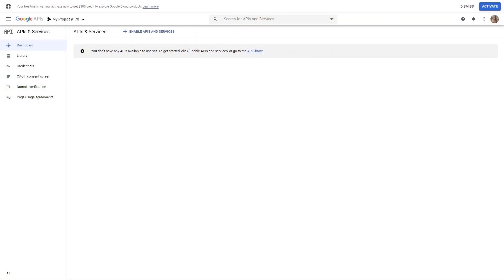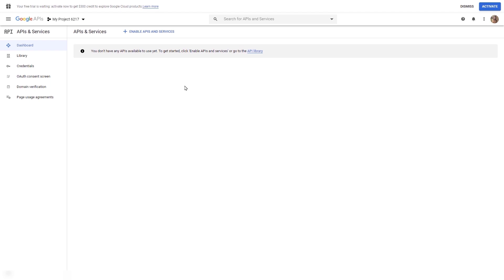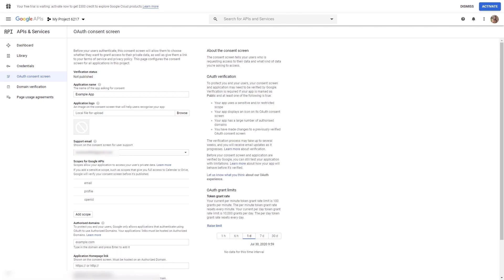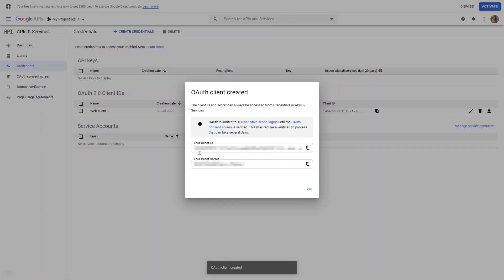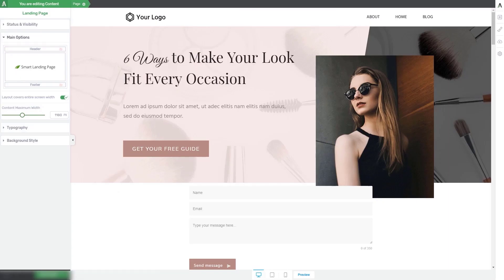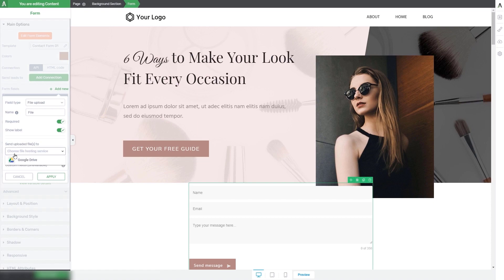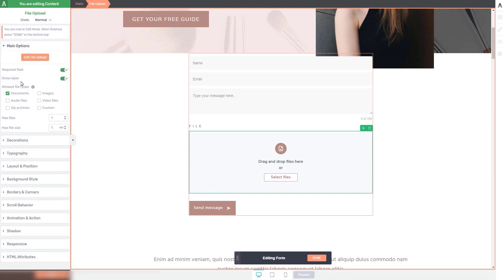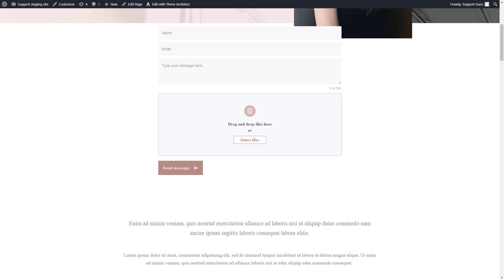How to Set Up and Use an API Connection With Google Drive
Check out this tutorial if you want to learn how to connect your Google Drive account to a Lead Generation element through an API connection

Time Stamps:
00:00 - Intro
01:20 - Set up a project
02:00 - Enable APIs and services
02:42 - Configure the consent screen
03:35 - Create the credentials
04:02 - Create the authorized redirect URL
04:55 - Add the connection in the Thrive Dashboard
05:51 - Connect your account to a Lead Generation element

• And have you heard about our Tutorial Newsletter? We send one out every month, where we show you the latest articles and tutorials uploaded on our knowledge base.